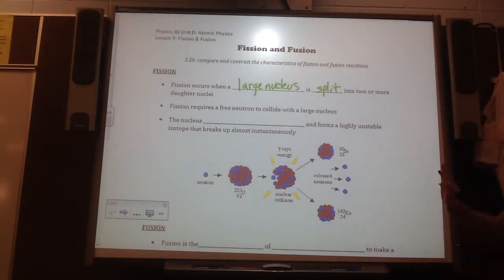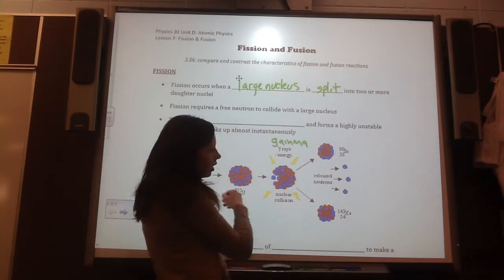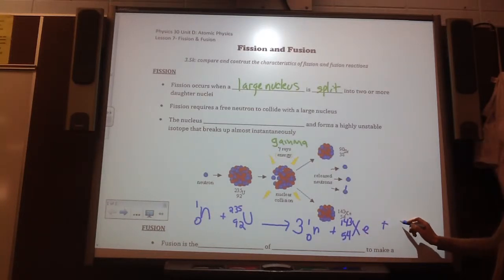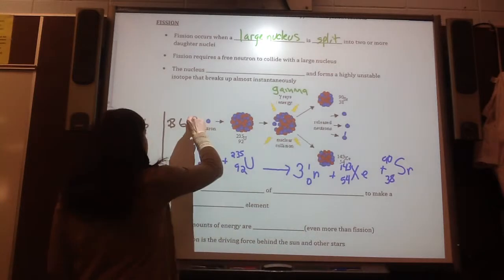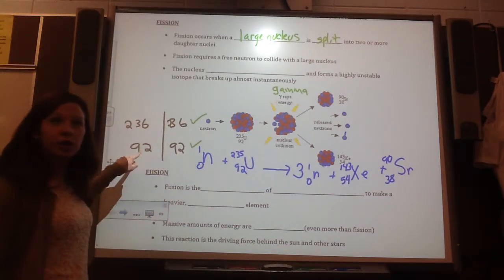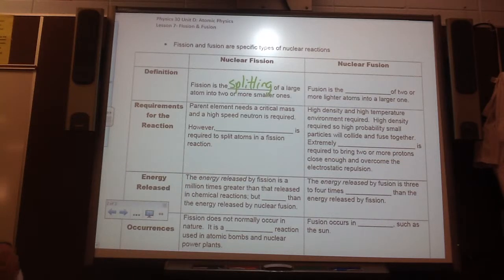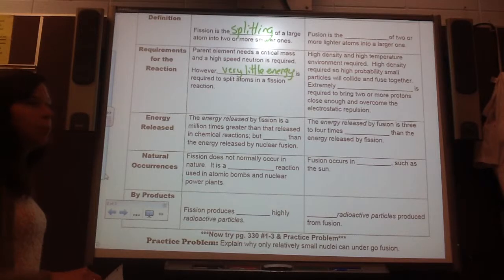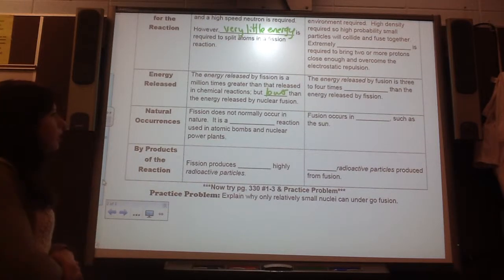Lesson 7 Fission & Fusion 2